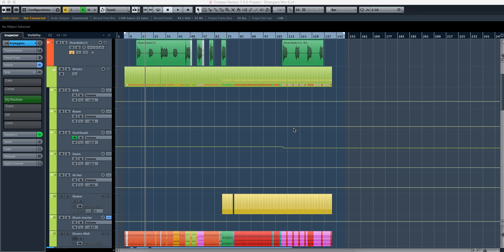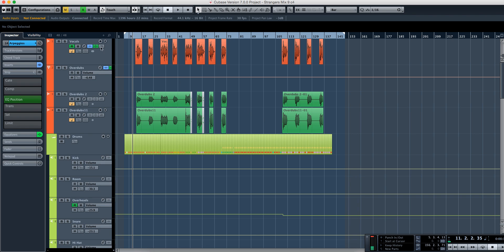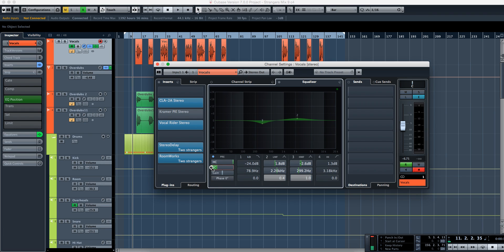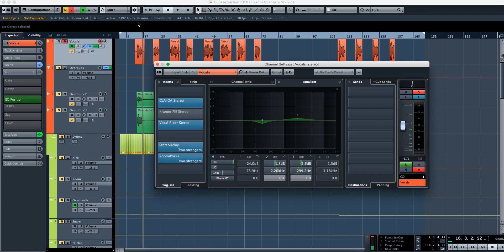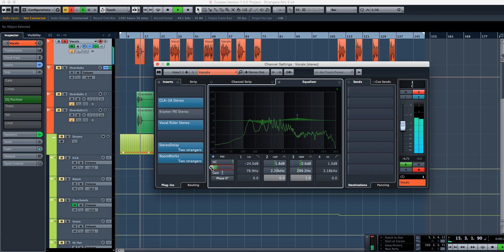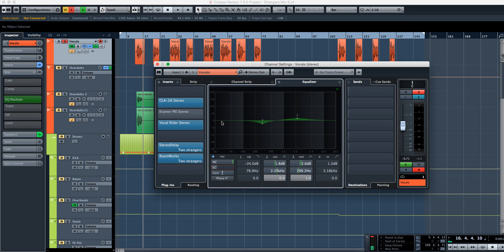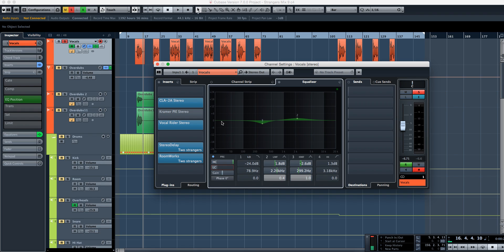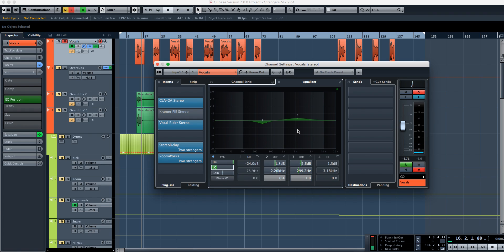What is a low cut filter for? | The Little Red Light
explains why we use a low cut filter on sources such as vocals, guitars, and certain percussion that does not have its most important frequencies in the low end.